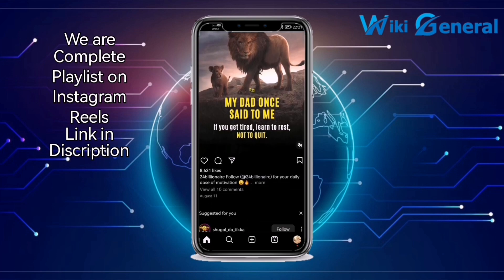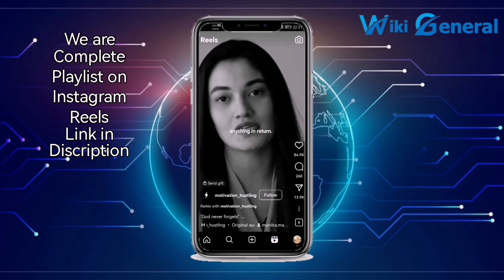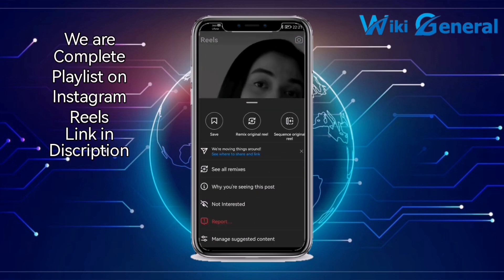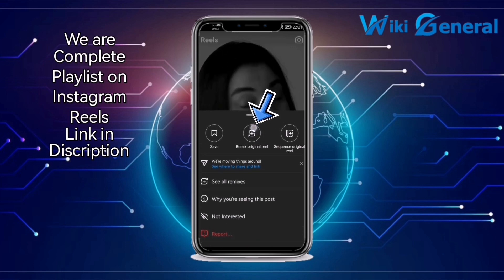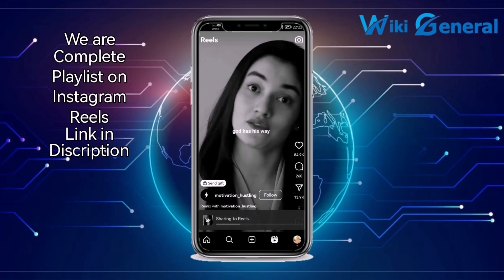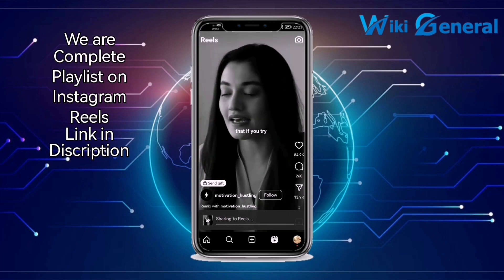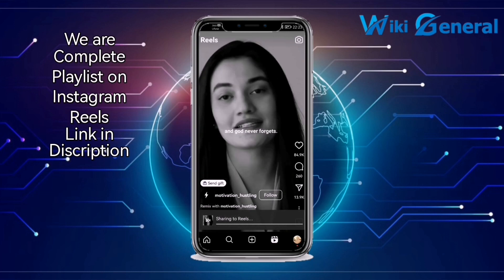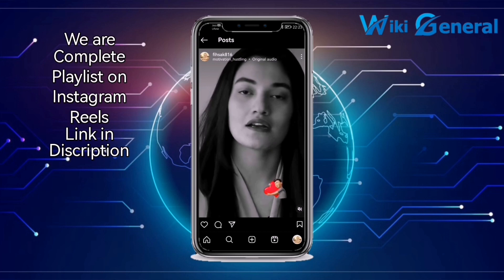How to remix reels on Instagram without adding Clip | Wiki General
Instagram's features might have evolved. However, I can provide you with a general guide on how you could remix Reels on Instagram without adding a clip based on the information available up until that point. Please note that the exact steps or terminology might have changed since then.

Here's how you might remix a Reel on Instagram without adding a clip:

Open Instagram: Launch the Instagram app on your mobile device and log in to your account if you're not already logged in.

Find the Reel to Remix: Scroll through your Instagram feed, the Explore page, or search for a specific Reel that you want to remix. Find the Reel that you want to work with.

Open the Reel: Tap on the Reel to open and view it in full screen. You should see various icons and options on the screen.

Look for the Remix Icon: In the bottom-right corner of the Reel, there might be an icon that represents a remix option. This icon is usually shaped like a music note or a music symbol, indicating the remix functionality.

Tap on the Remix Icon: Tap on the remix icon to start the remixing process. This might open a new interface that allows you to create your own version of the Reel.

Remix the Reel: At this point, you might have the option to add your own content to the Reel or interact with it in a creative way without necessarily adding a clip. This could include adding text, drawings, stickers, adjusting audio, or using other creative tools that Instagram provides.

Edit and Save: Once you've applied your remixing changes, you can edit the Reel further if needed. After you're satisfied with the changes, you can save your remix.

Share Your Remix: You'll likely have the option to share your remixed Reel to your profile, your Story, or send it to friends via direct messages.

Please note that Instagram's interface and features can change frequently, so the steps outlined here might not be up-to-date with the most recent changes. Additionally, the terminology and icons might have been updated since my last knowledge update.

If you're having trouble remixing a Reel without adding a clip, I recommend referring to Instagram's official help or support sections for the most current and accurate instructions based on the latest version of the app.